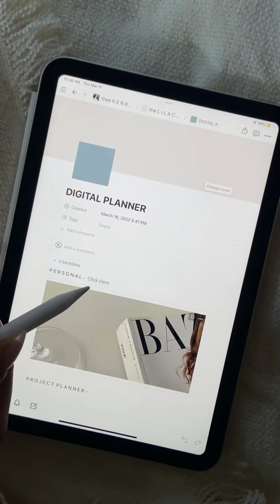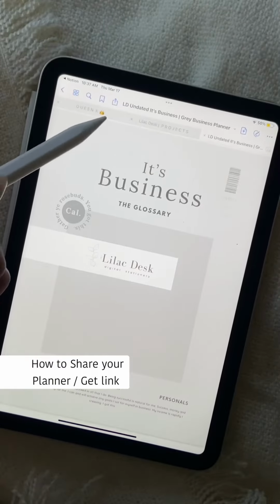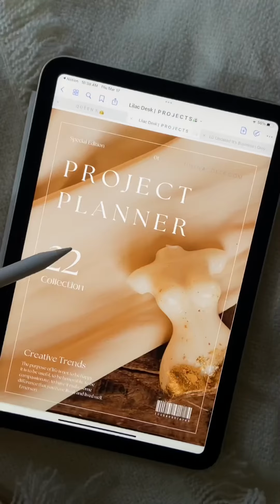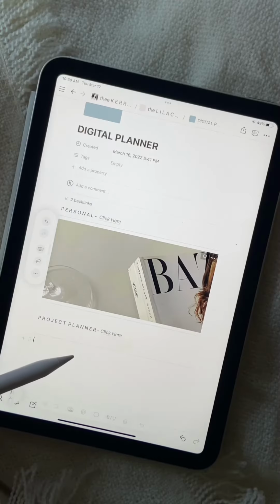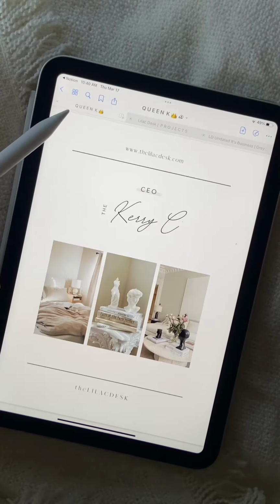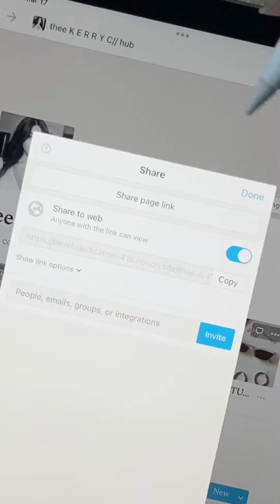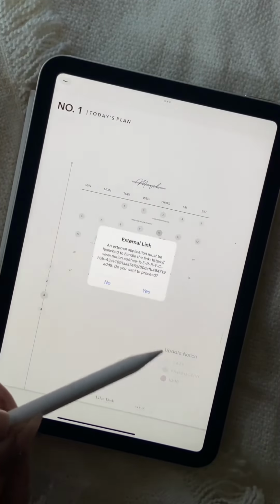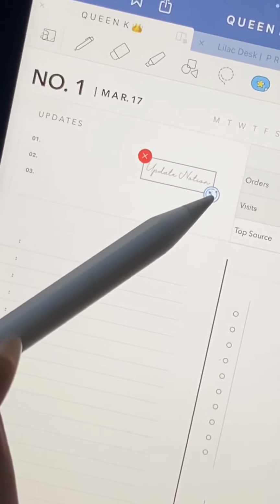How to Link Notion to your Digital Planner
Use Notion WITH your Digital Planner🌸

Linking the two together can create a functional, personalized planning system.

Notion is a free app available on most devices.